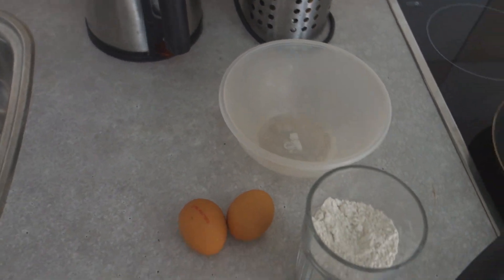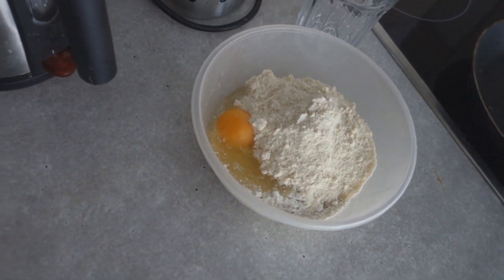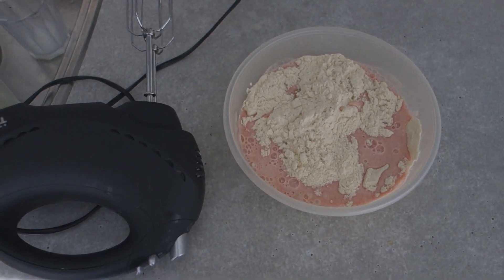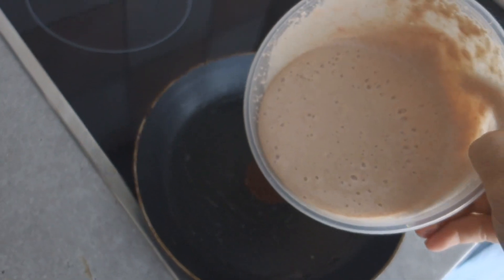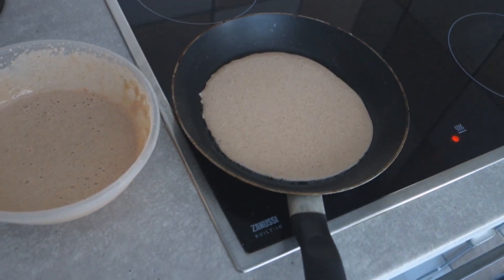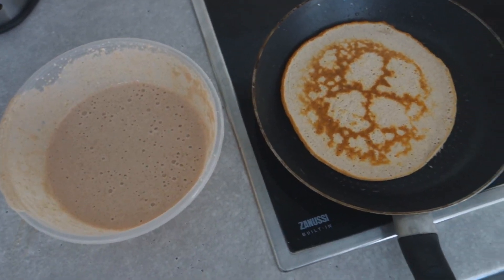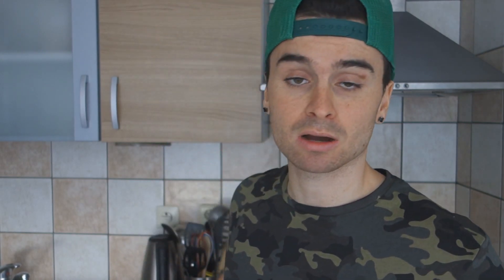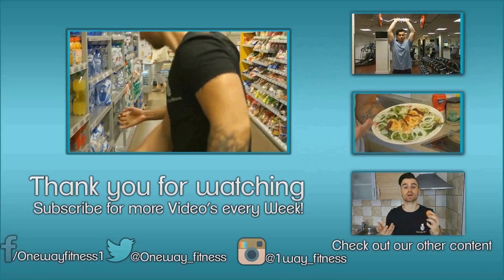What's For breakfast? Protein Pancakes!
Tuesday video time for a Cooking video! Today we are making Protein pancakes. An easy, but high protein meal great for breakfast or after a workout!▼Let's grow the community!▼

New video's every week on Tuesdays and Saturdays !

▼If you are interested in personal training or personalised schedule▼:
Macros: 1 pancake
205 Calories
Vets: 3.89 g
Carbohydrates 18,34 g
Proteins: 21,66 g
fibers: 0.8g
Ingredients for roughly 3-4 protein Pancake
75g oats
1egg
1egg white
2 scoups of protein
200 ml almound milk

Who are we and what can you expect on our channel?
Founded in 2016 we formed Oneway-fitness together with Luis, Dean and Ivan Our goal is to help you become the best version of yourself.

What you can expect on our channel?:
Full Fitness workout videos, Q&A about the biggest misconceptions in fitness, how to do videos for exercises, Cooking videos for healthy and low carb alternatives.

Every full workout video schedule we do will be free to download on our page or you can find it in the description of our videos !

Also available on our website is personal training with Luis (Netherlands only) & online personal training globally.

If you have any question just send us a mail, we are willing to help to make yourself the best version of you!